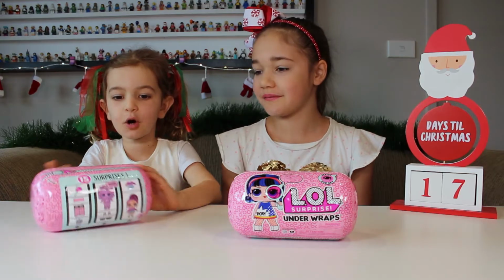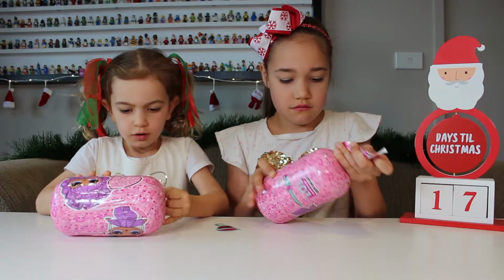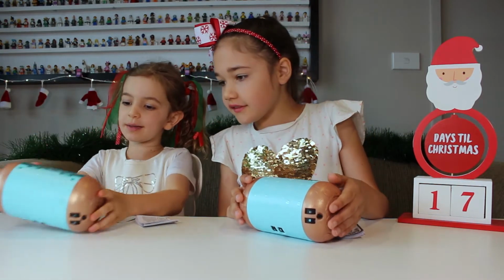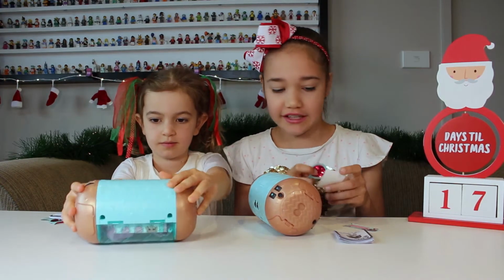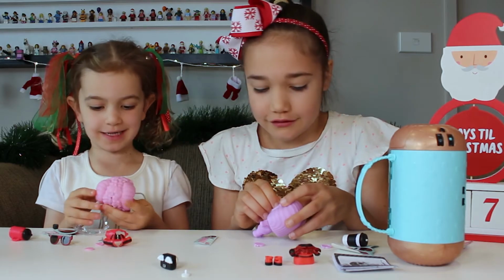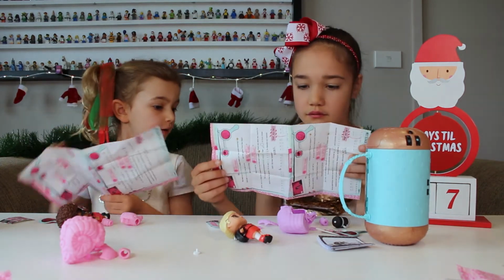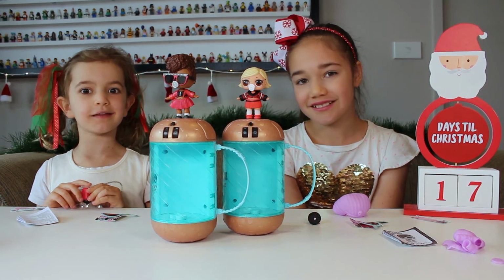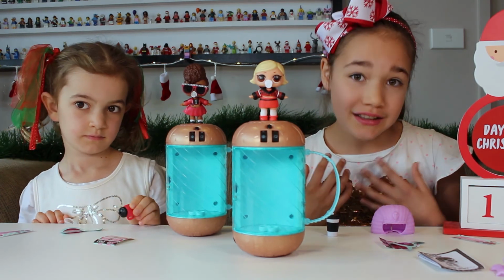LOL UNDER WRAPS | Become a spy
Today, we unbox the third Planet Fun Top Toy of 2018: LOL Under Wraps Surprise dolls!

Each “Under Wraps” includes:
- capsule/carry bag
- Under Wraps Doll
- Secret message sticker
- Fashion accessory
- Mystery disguise
- Surprise codes
- Spy glass
- Bottle
- Shoes
- Outfit

WANT TO WIN YOUR OWN LOL UNDER WRAPS DOLL?

Tell us about a mystery you once solved to go into the draw to win a LOL Under Wraps prize pack.

Each prize pack includes:
- 1x LOL Under Wraps doll
- 3x LOL Under Wraps lil sisters dolls

- Entrants must be a YouTube Channel subscriber OR follower of the Upstart Facebook at the time of entry and prize draw to qualify.
- Entrants must follow all of the instructions outlined in the video and video description text to enter.
- Entries open to NZ residents only.
- Competition closes 10:00 GMT+1300 15/12/18
- Winners will be chosen at random from entries made on the Upstart Facebook, YouTube and Instagram accounts. Only one entry per platform.
- Spam/competition entry only profiles will be disqualified from the competition.
- Winners will be announced on the Upstart website winners and on the Upstart Facebook page by 19:00 GMT+1300 16/12/18. Please monitor these pages to see if you are a winner.
Failure to do so will be deemed forfeiture of the prize and a new winner will be drawn.
- ID and proof of address may be required to claim prizes.
- Prizes are as stated above. These are non-transferrable and cannot be exchanged for cash or any other products.
- Judge’s decision is final and no correspondence will be entered into.
- Please allow up to 3 weeks for prize delivery.